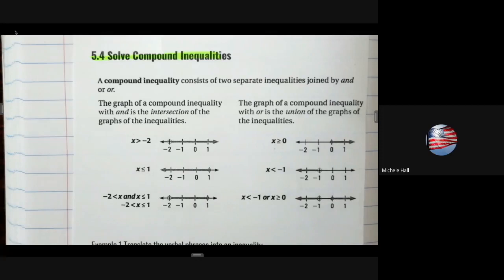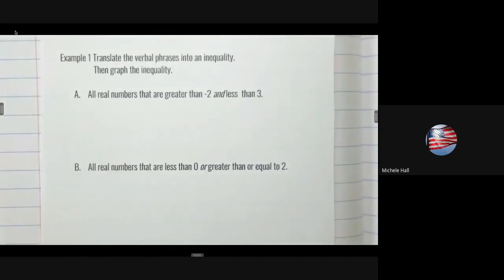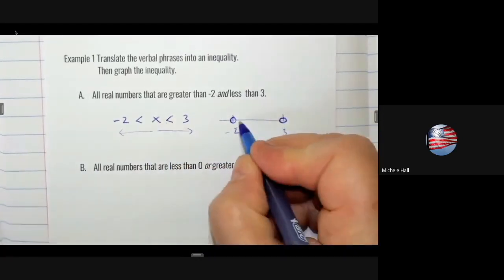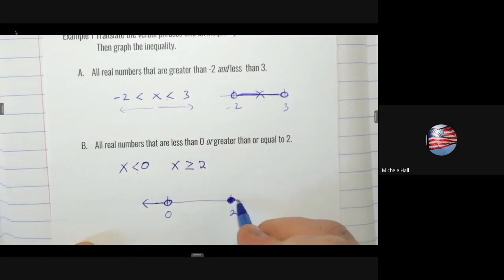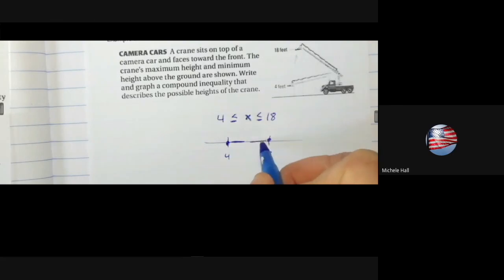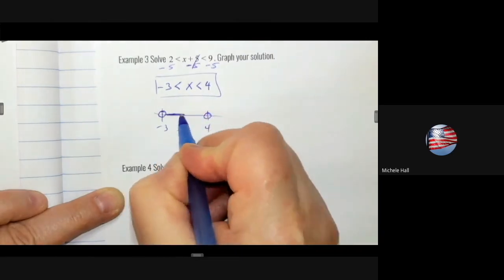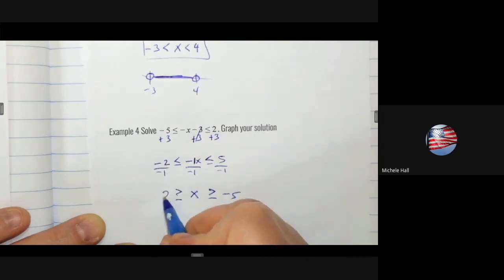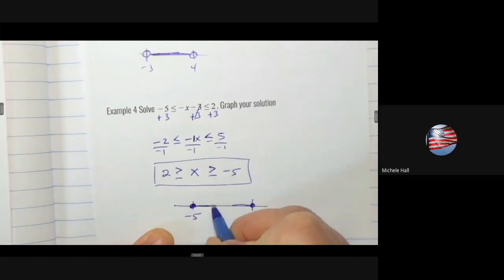5.4 Solve Compound Inequalities